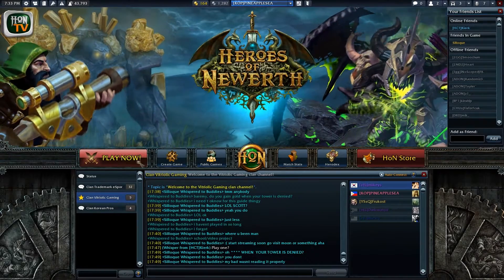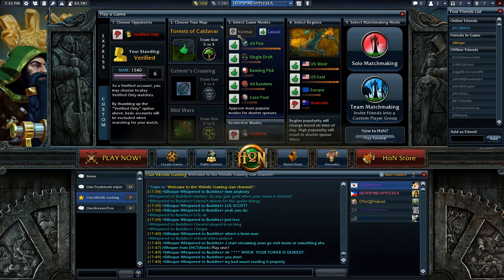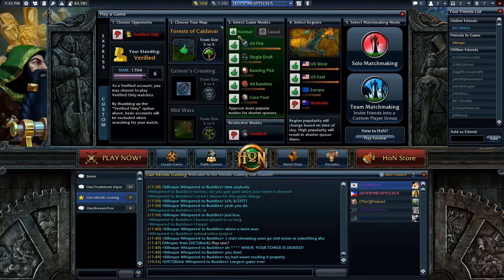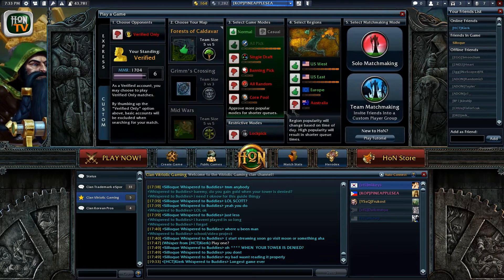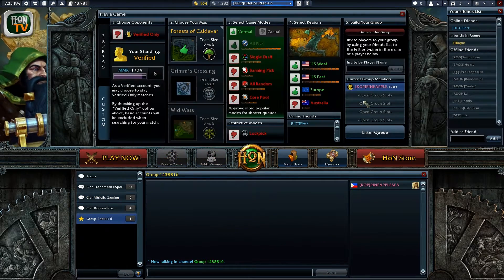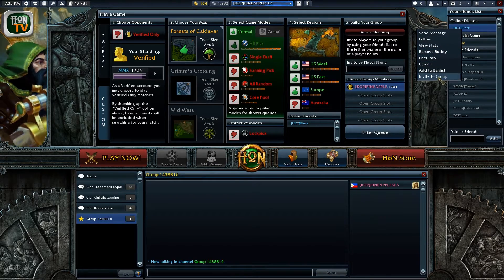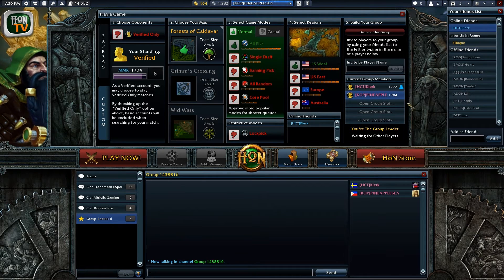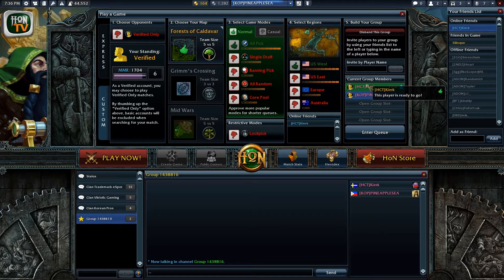HoN Newbie Guide - Starting a Matchmaking Game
Heroes of Newerth's Tutorial Guide - Matchmaking and Public Games - Starting a Matchmaking Game